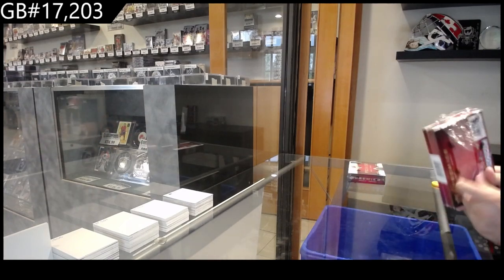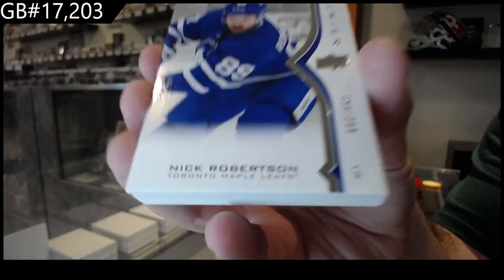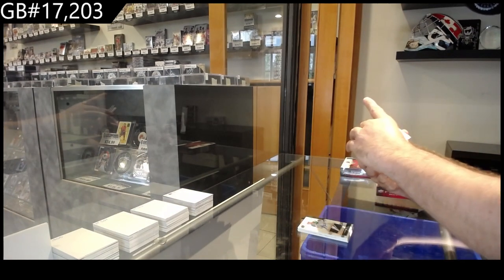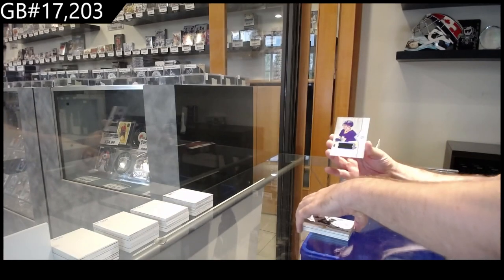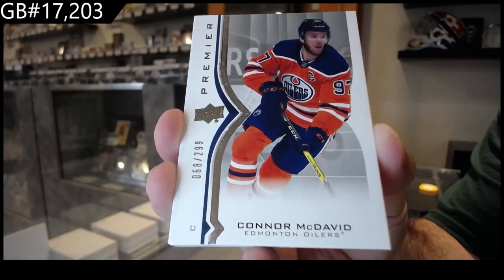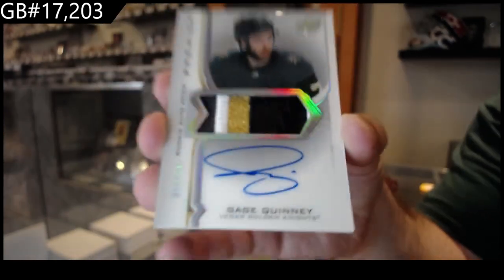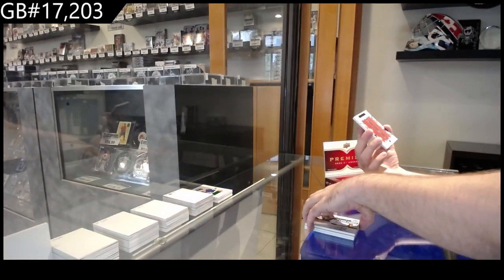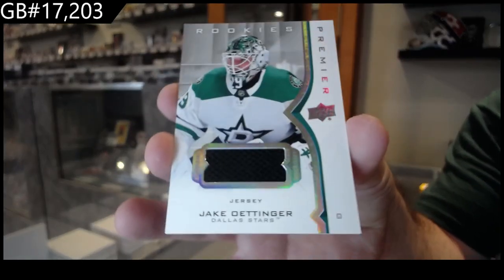20-21 Upper Deck Premier Hockey 2 Box Break - C&C GB #17,203